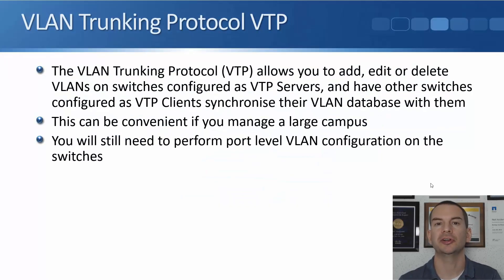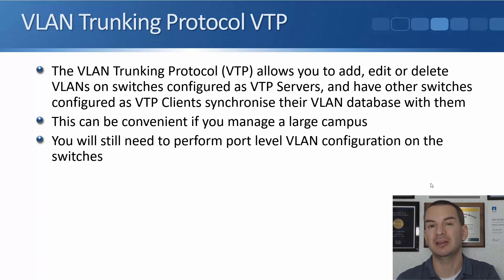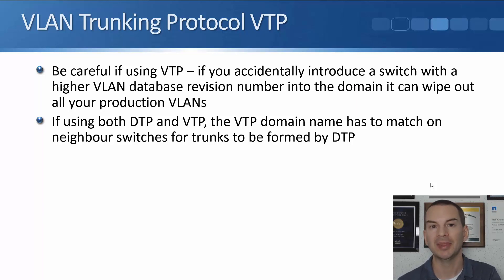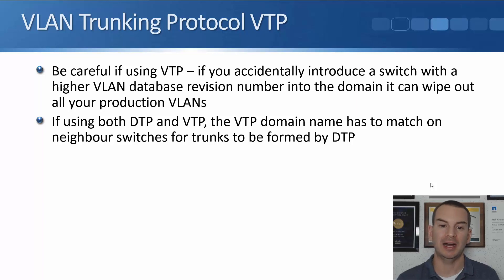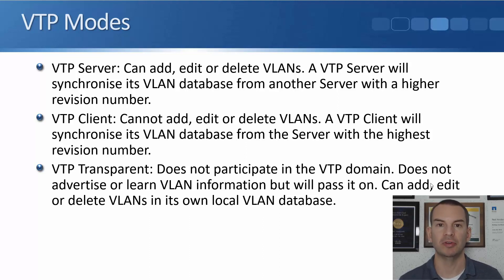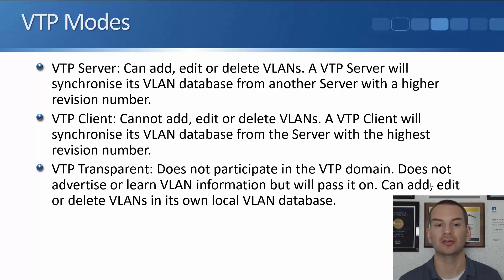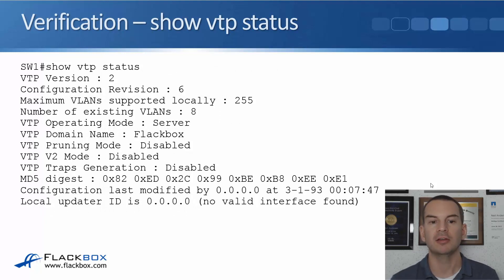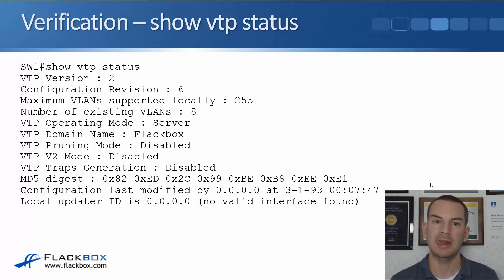Cisco VTP VLAN Trunking Protocol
You’ll learn about Cisco VLAN Trunking Protocol (VTP) in this Cisco CCNA tutorial. VTP allows you centralise the adding, editing and deleting of VLANs in your campus network.

for the full blog post with text and screenshots.

Thanks!
Neil